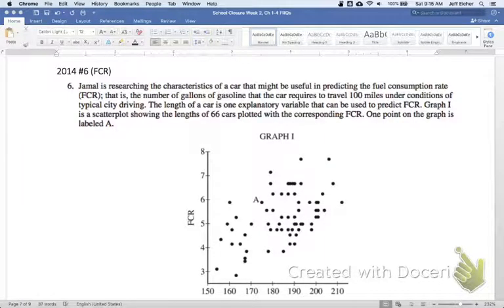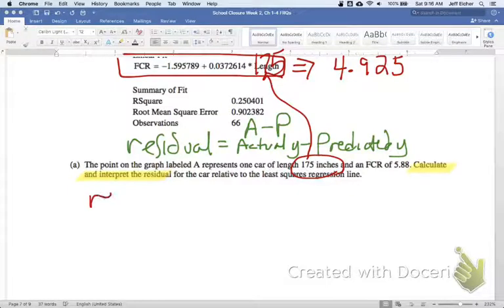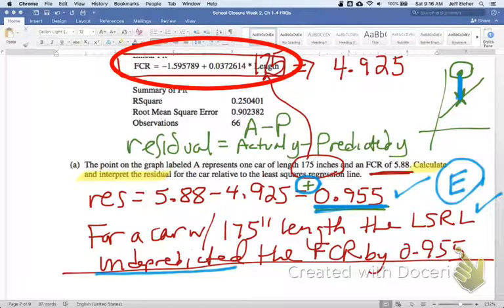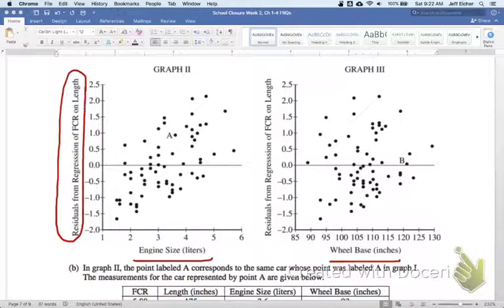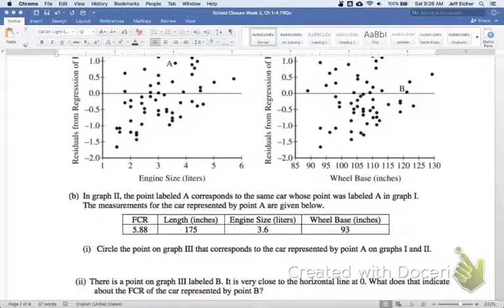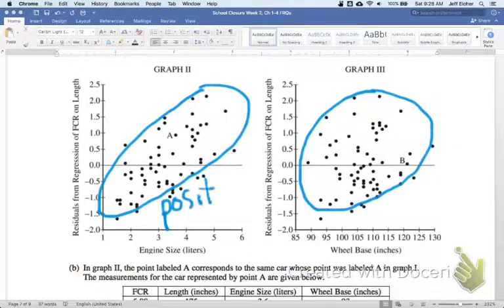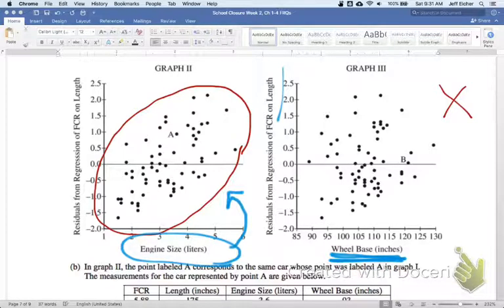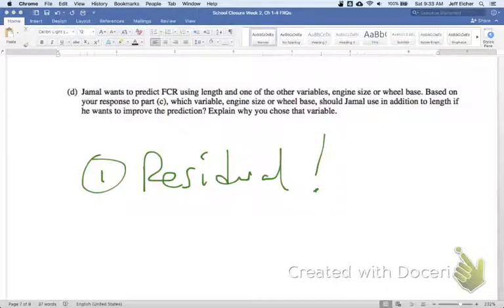AP Stats 2014 #6 (FCR)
Solution and scoring of 2014 #6 on the AP Stats exam about predicting FCR with multiple explanatory variables